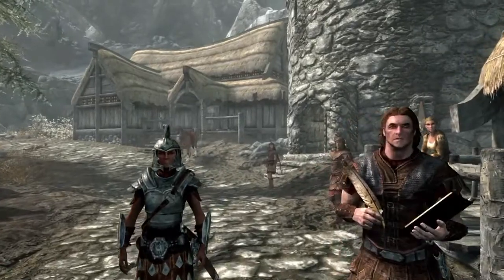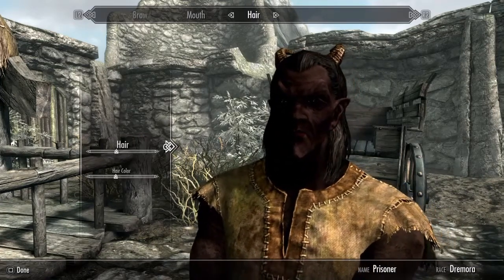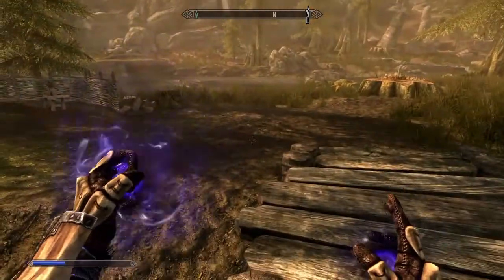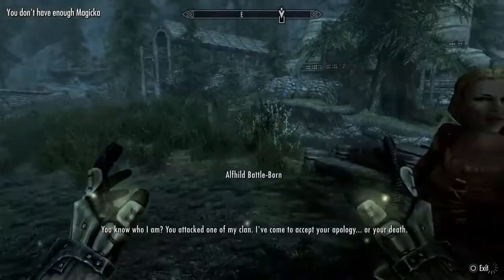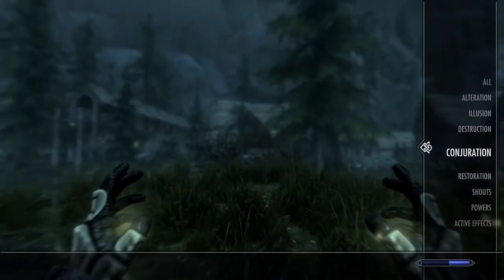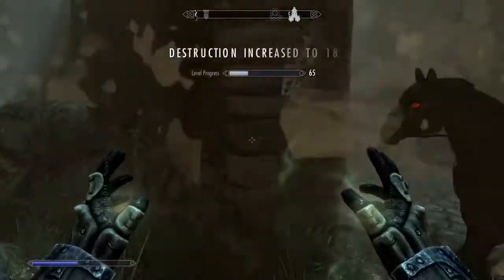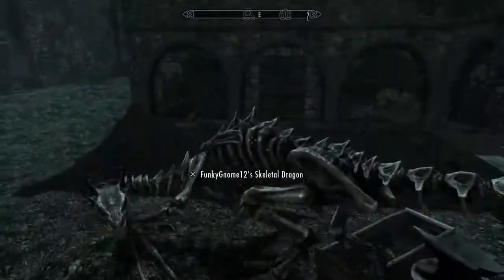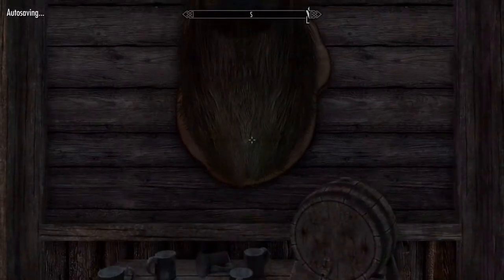Skyrim ps4: Top 3 mods of the week #1